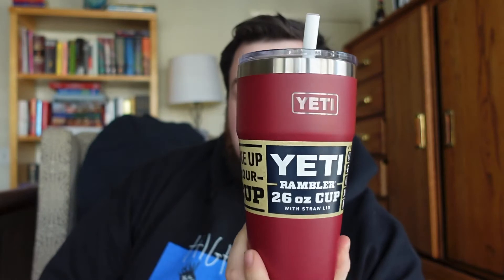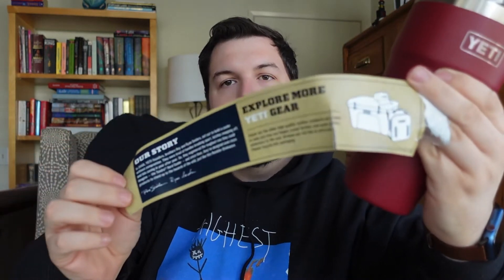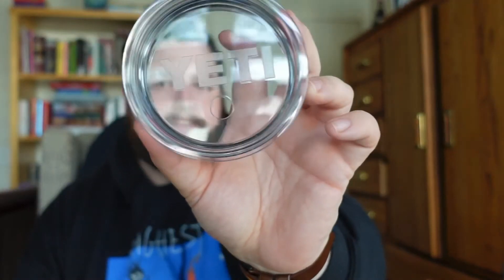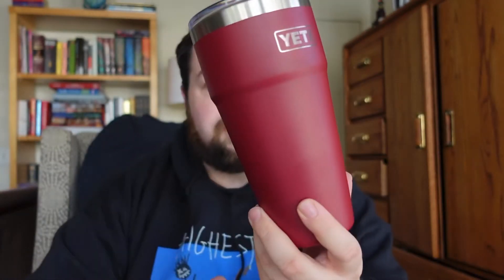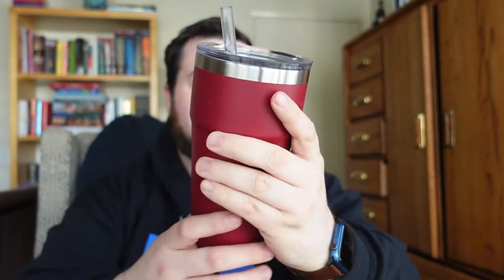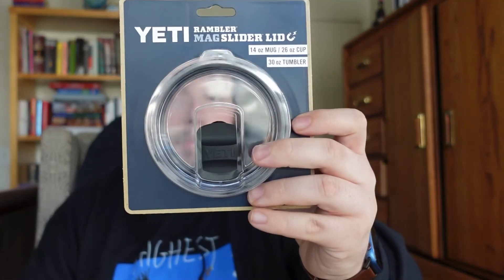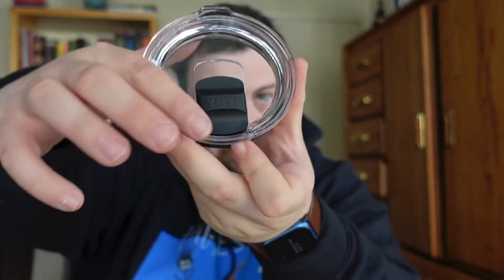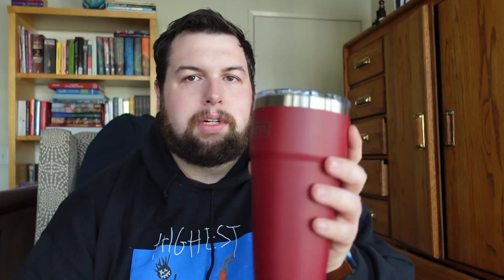YETI 26oz Cup!!!